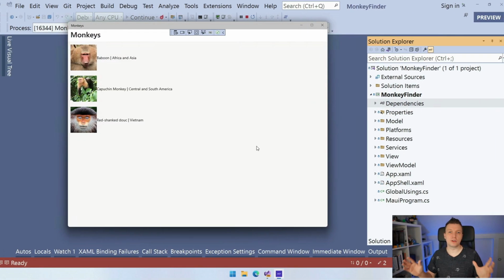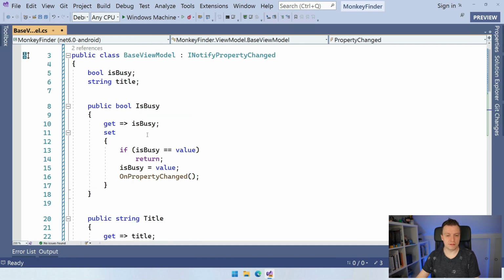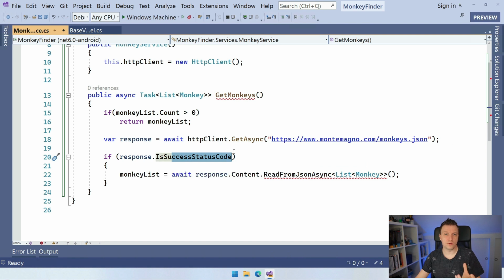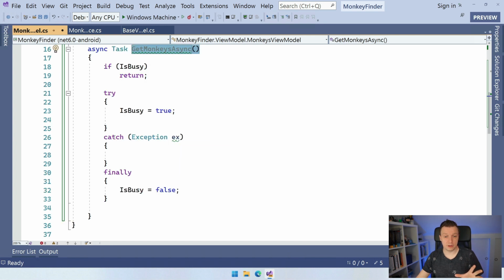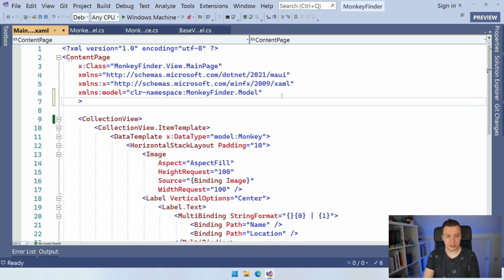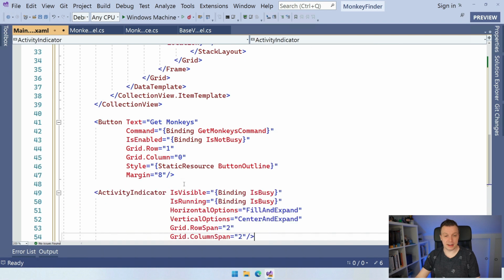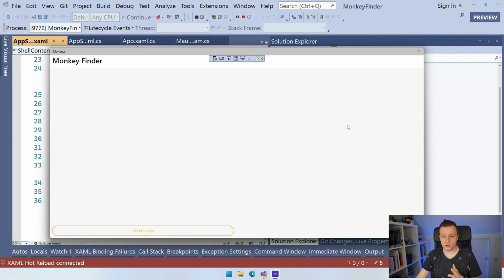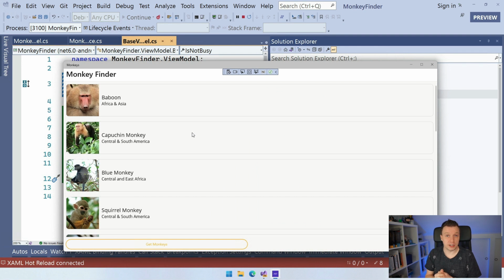MVVM, Databinding and Dependency Injection - .NET MAUI Tutorial Step-By-Step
This video is part of a crash course to build your first .NET MAUI app. Next video?

In the previous video we populated our CollectionView with static data. Time to change that! In this video we will get JSON data from a remote source, deserialize that and while doing we will learn all about MVVM, data binding and dependency injection so that our code stays clean and perfectly maintainable!

⏱ Timestamps
00:00 - .NET MAUI Add MVVM To Our App
00:12 - What is MVVM?
06:17 - Implement INotifyPropertyChanged
10:35 - Add Bindable Properties to BaseViewModel
14:50 - Retrieve JSON Data from Remote Source
18:21 - Load JSON From App Resources
19:31 - Implement MonkeysViewModel
21:09 - View Model Dependency Injection (Constructor)
26:21 - Execute Logic in MVVM with Commands
28:35 - Implement the Improved View
30:24 - Implement Data-Binding
41:34 - Make Your MVVM Life Easier with CommunityToolkit.Mvvm